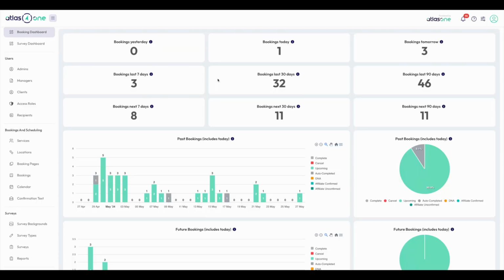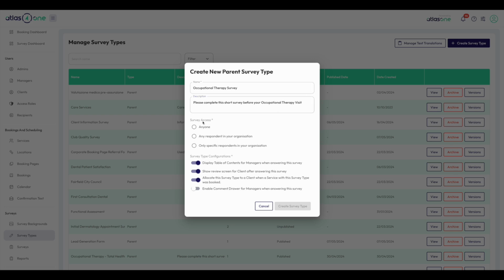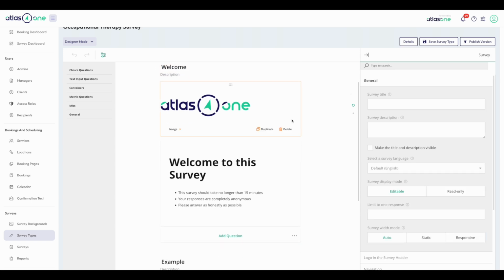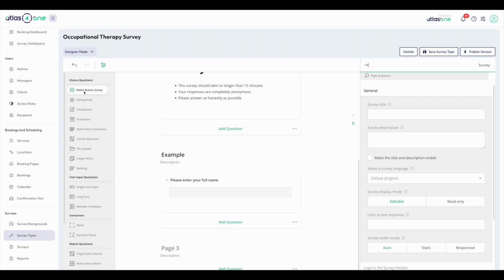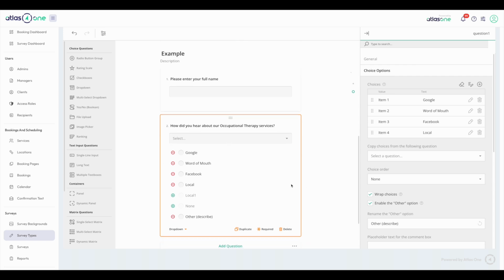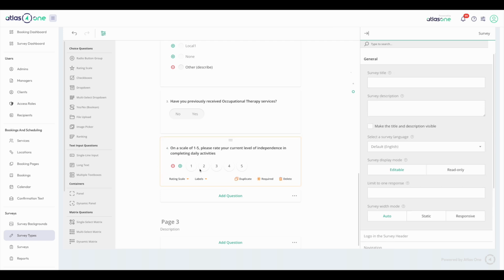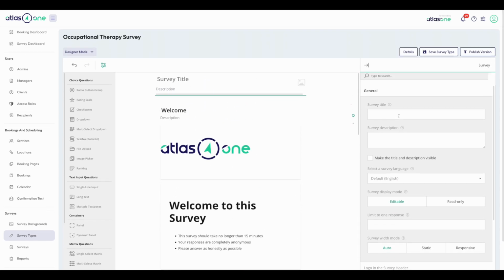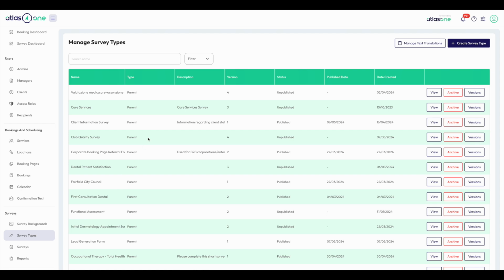Create a Survey - AtlasOne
Create a custom tailored survey, form, or assessment in the AtlasOne platform